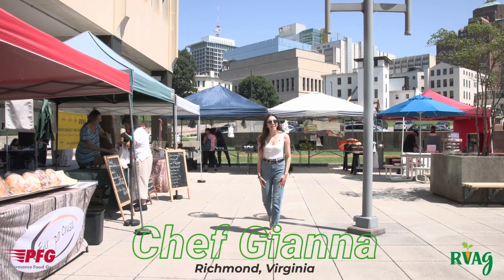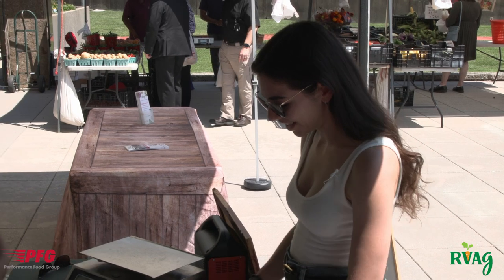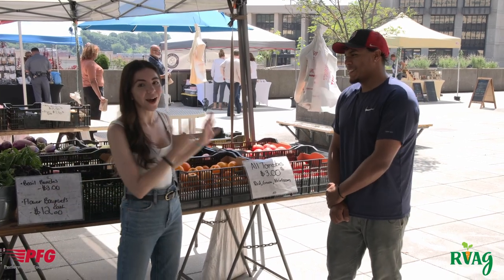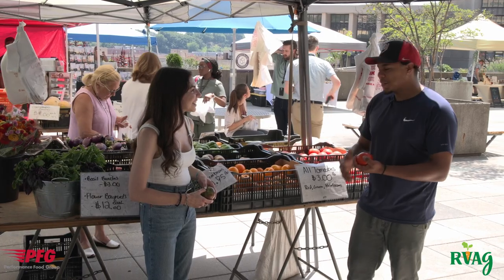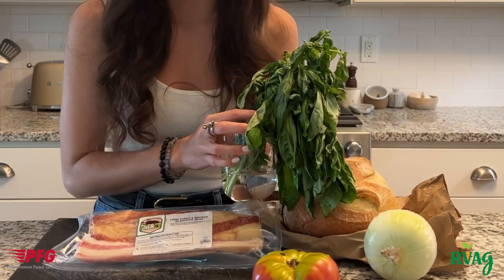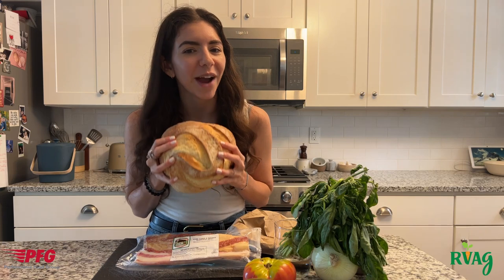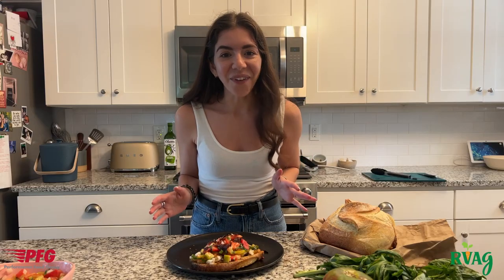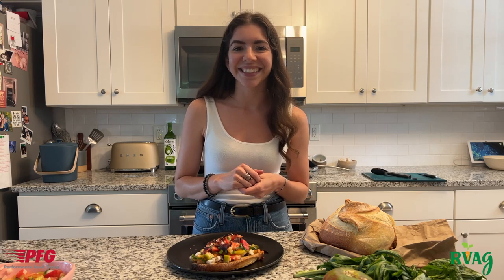"RVAg Chef Adventures" powered by Performance Food Group Company - Episode 1: OnTheSquareVA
"RVAg Chef Adventures" powered by Performance Food Group
Episode 1:  OnTheSquareVA Farmer's Market (July 2023)

Recipe:  Crispy Bacon Bruschetta

Ingredients, will make one cup of Bruschetta
 ⁃ 2 tomatoes
 ⁃ 1/2 white onion
 ⁃ 8-10 leaves of basil
 ⁃ Olive Oil
 ⁃ Salt + Pepper to taste
 ⁃ Bread
 ⁃ Bacon ends or Bacon strips

 1. Dice the tomatoes and onions, set aside in a bowl.
 2. Chiffonade, or finely chop, basil and set aside.
 3. Cook the bacon (cut into strips if needed) in a medium sized skillet. Remove from the pan when crispy and allow the excess grease to drip off.
 4. Slice the bread, and toast it on the hot pan in the bacon grease
 5. Mix the tomatoes, onions, basil, salt and pepper in a bowl. Add a dash of olive oil to taste.
 6. Scoop the bruschetta mixture onto the toast. Top with crispy bacon and garnish with basil.
 7. Enjoy!

Grow • Create • Market • Cultivate

Farm's Featured in this Episode:
•Pork Stork - Rhodesville, VA
•Little Green Farm - Spotsylvania County ,VA
•Europa Crust - Richmond, VA

OnTheSquareVA Farmers Market is is a lunchtime market, with lunch available from local food vendors, in addition to all the local goodies from the market.  There are picnic tables for customers to enjoy the fresh air on their lunch breaks while munching on some local fruit, veggies, baked goods, and prepared meals!

Located at the plaza adjacent to the Madison Building, which houses the Virginia Department of Health. 109 Governor Street, Richmond, VA 23219

Filmed & produced by POWER UP Video @powerup-productions